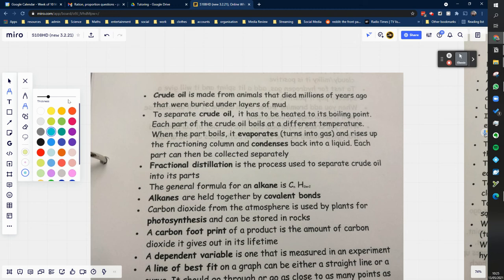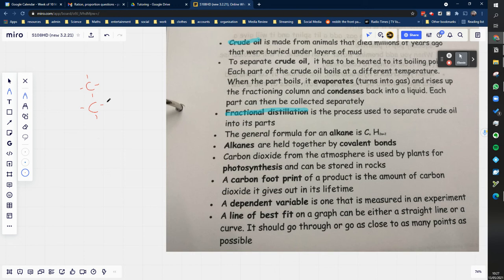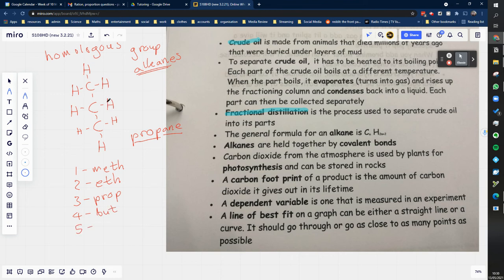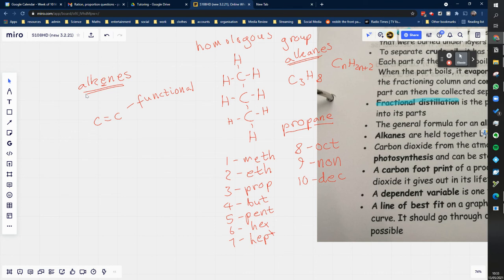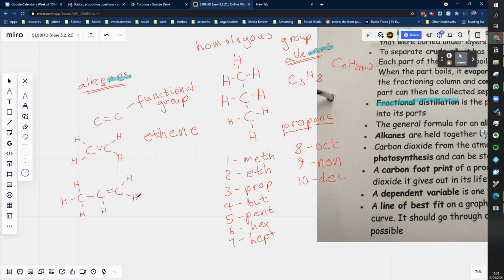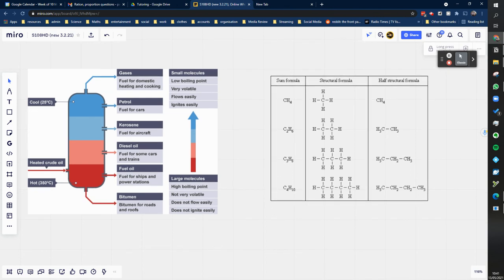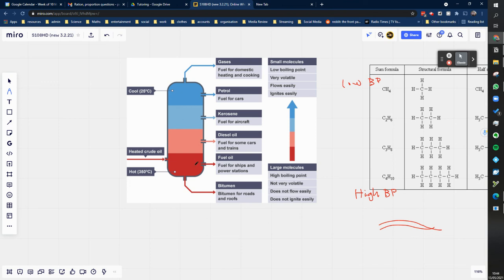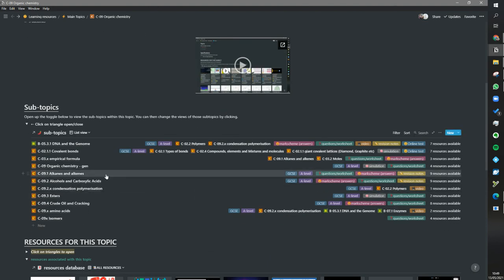crude oil, alkanes and alkenes (GCSE organic chemistry)